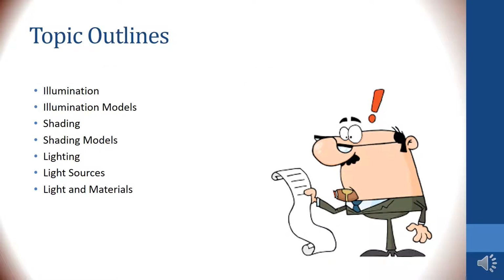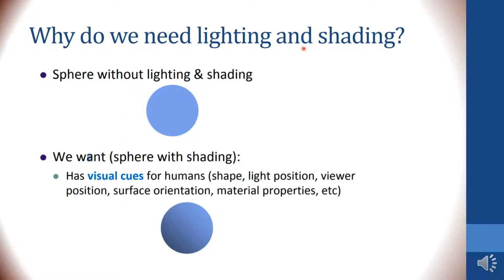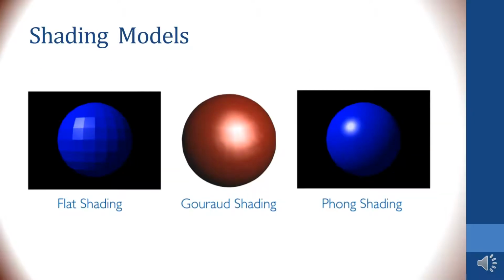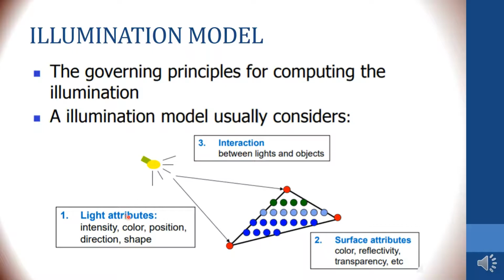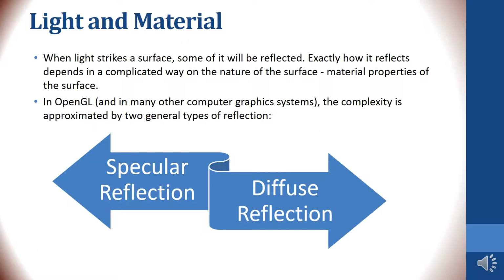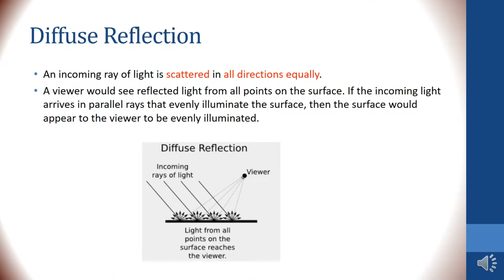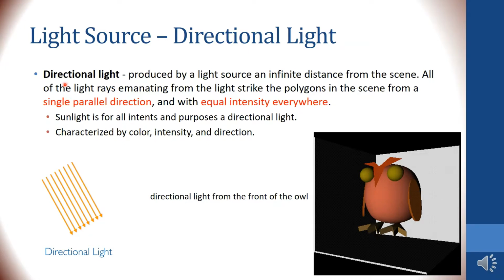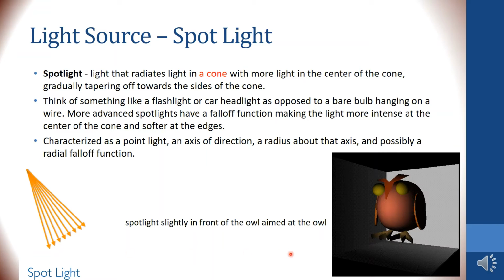Illumination and Lighting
BCM2053 Computer Graphics
Topic:  Illumination and Lighting